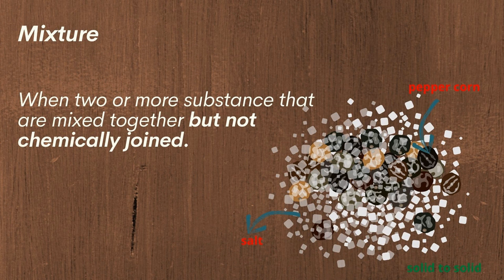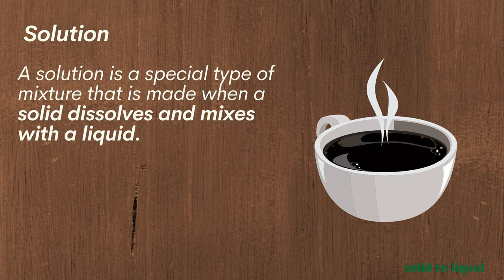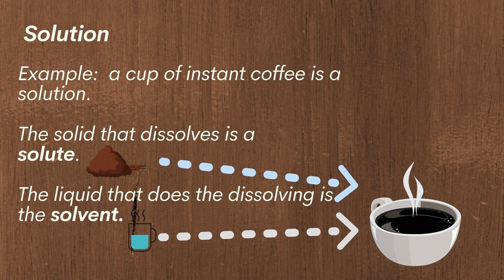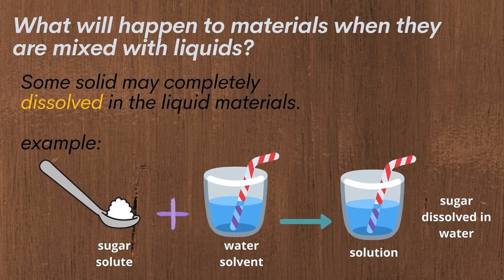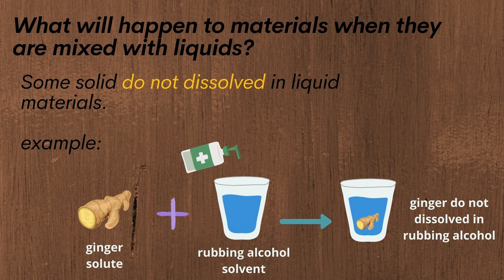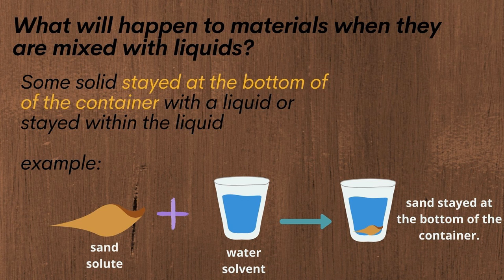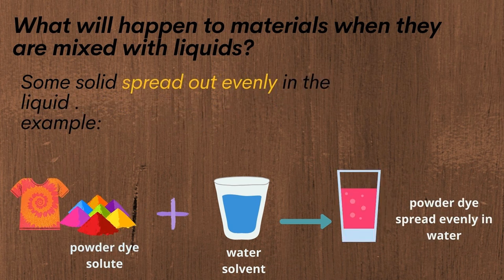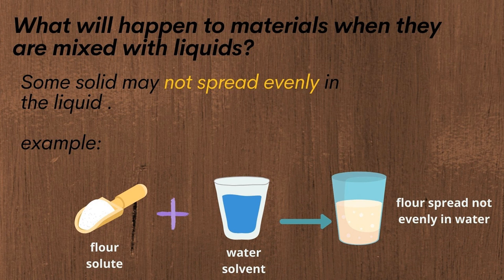Science 4: Describe the Changes in Properties of Solid when Mixed with Liquid Materials.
This video may served us reference for this new normal setting.